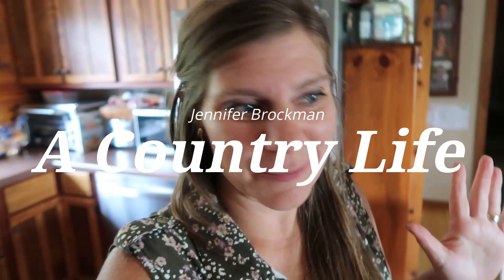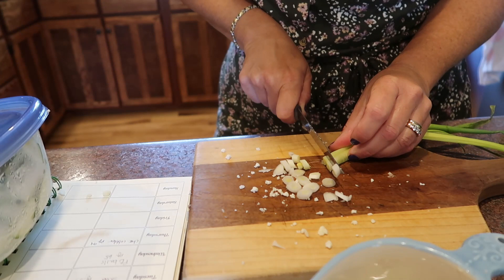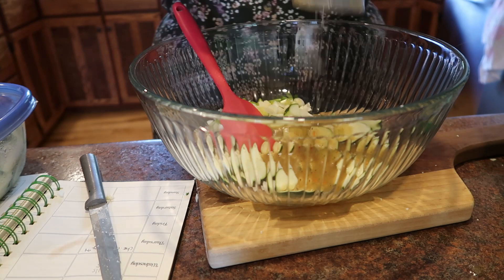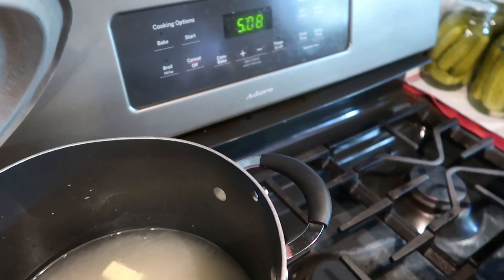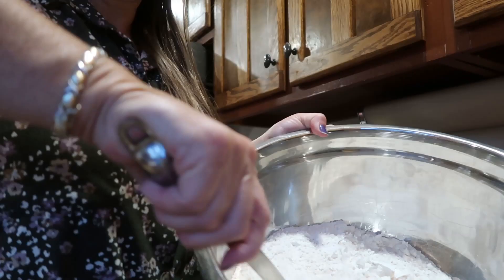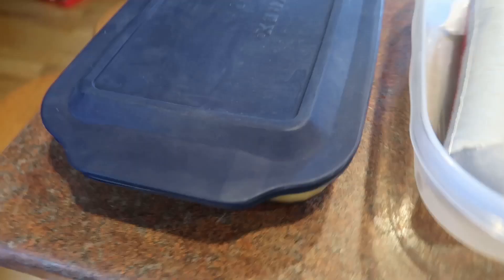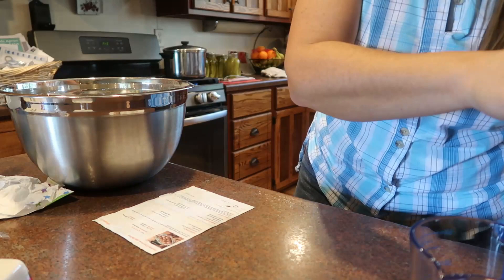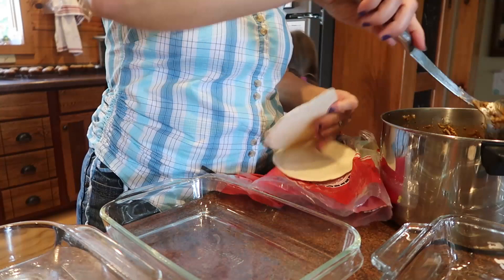👊SUNDAY MEAL PREP and You Can Be Confident Your Family Will Eat Well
Today's Sunday prep takes me two days to get through, but that's ok because I'm confident we'll eat well for the week now.  That's why I meal prep ahead, so that it eases the work throughout the week for other important things.

My enameled dutch oven
Pyrex Bowls (essential kitchen set)
Rada Cutlery (budget friendly knife sets)
Food From My Frontier cookbook

Antipasto salad

We Greatly Appreciate All Your Love & Support.  Here are a few ways you can support us.  Thank you!
Graceland Dried Cranberries (premium & juicy)
*this is an enormous case of cranberries, but it's the best price I could find online

18 Quart Nesco Roaster
7 Quart Crockpot